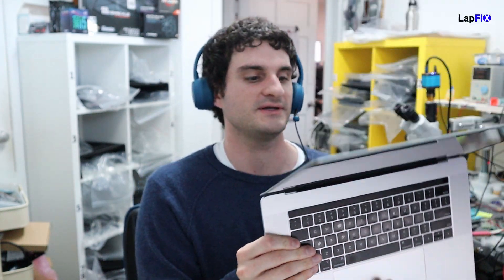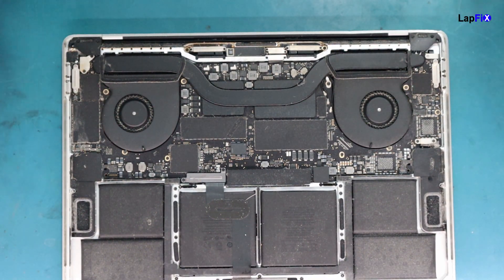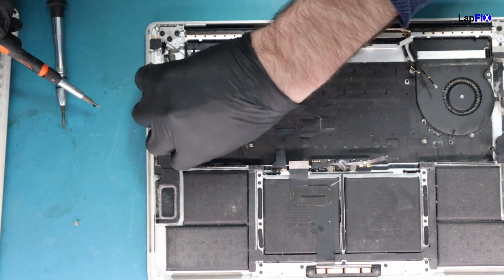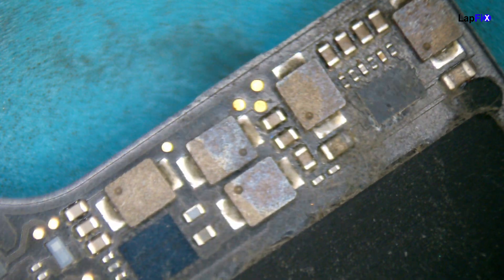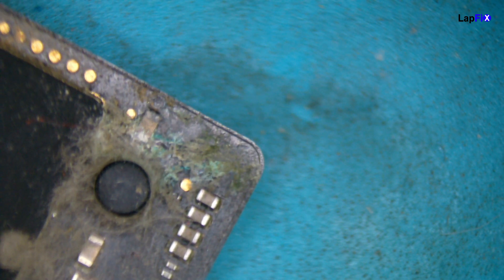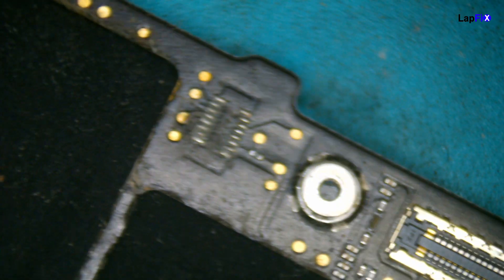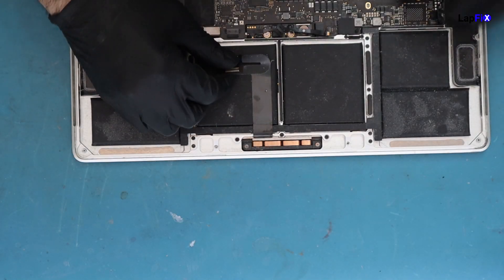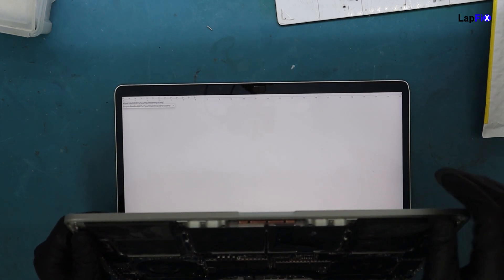Fixing a dead MacBook Pro A1990 2018 15" with Liquid Spill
Today we are  going to be Fixing a dead MacBook Pro A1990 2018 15" with Liquid Spill